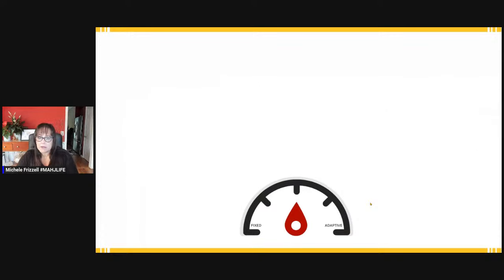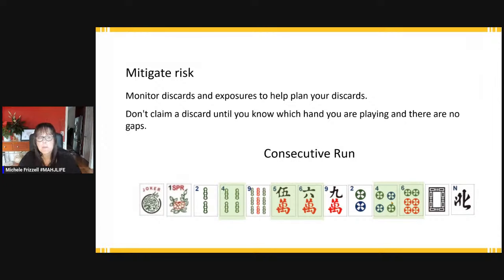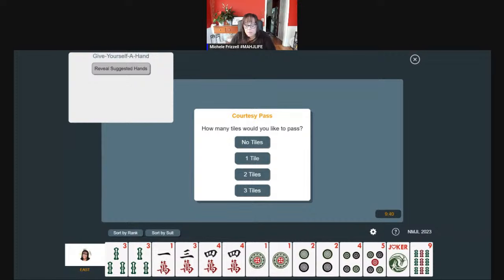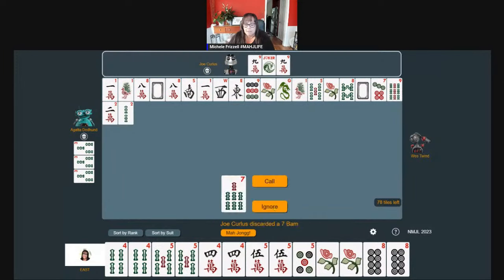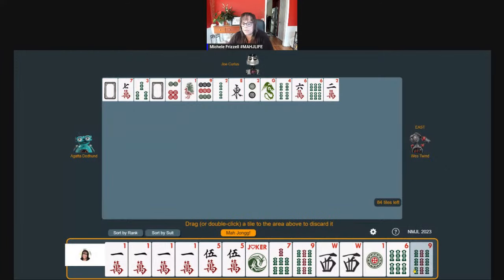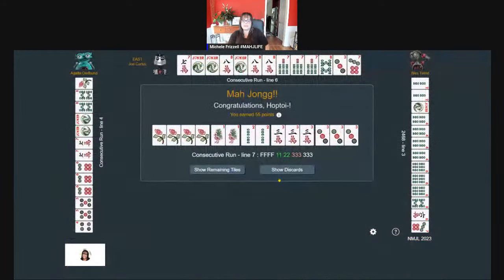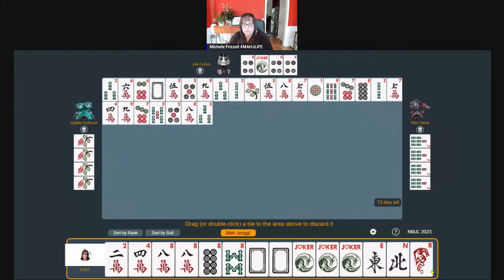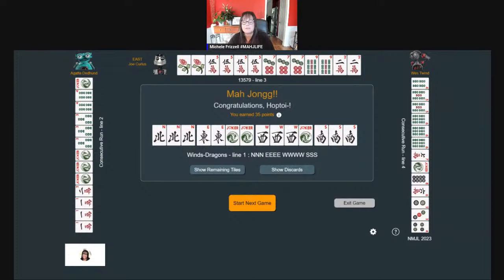NMJL Nitty-Gritty BASICS Let's Play Livestream 20231030 How to Pick a Hand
To see the topic schedule and access links to content, review the AMJ S2 Matrix (Article 210)

• Share your personality and show your support by wearing Mahj Life MERCH

Michele Frizzell
Instructor, Author, Speaker

6175 Hickory Flat Hwy Ste 110-335